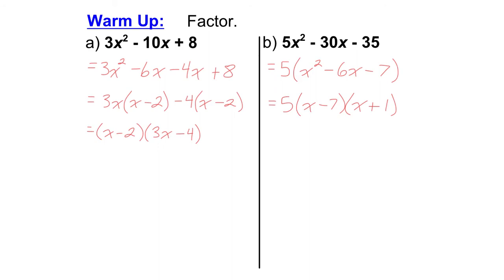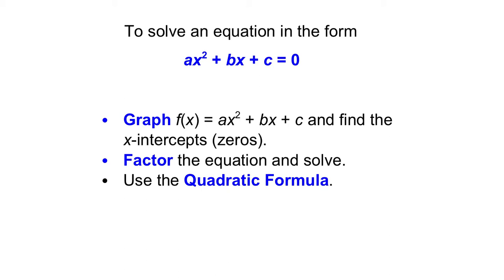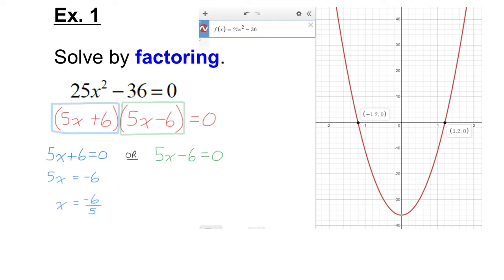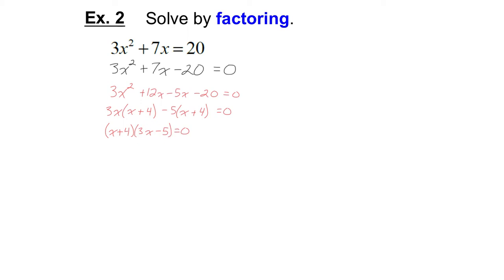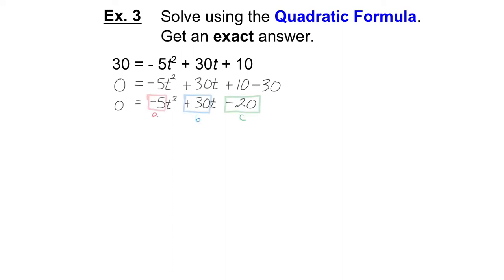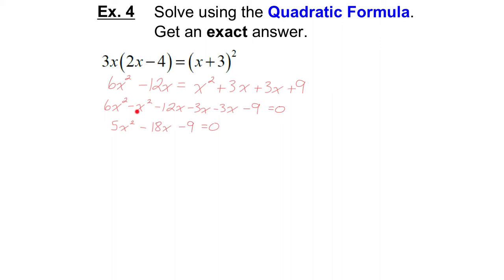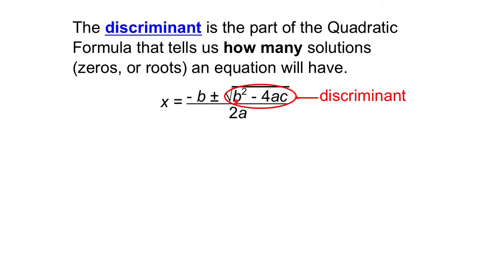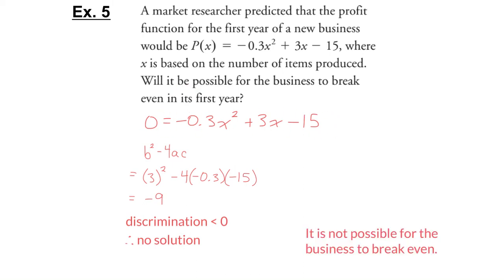MCT4C U3A2 Solving Quadratic Equations